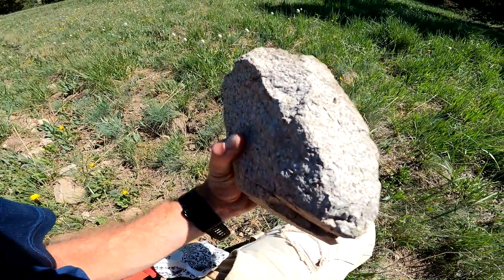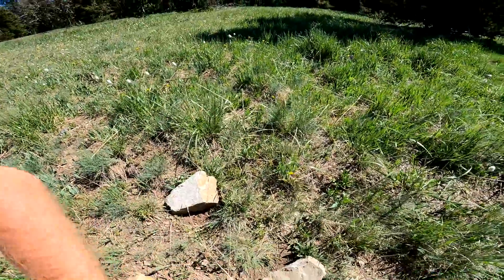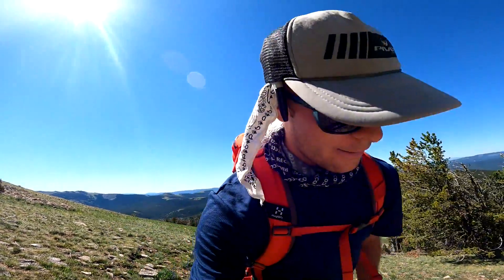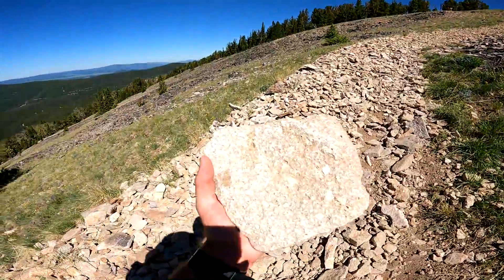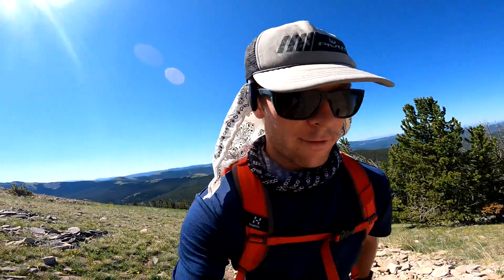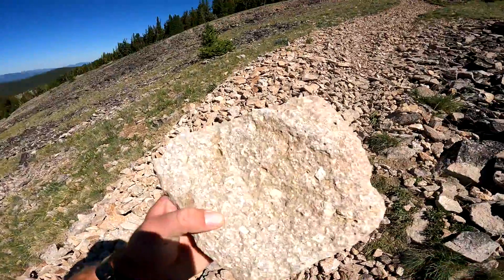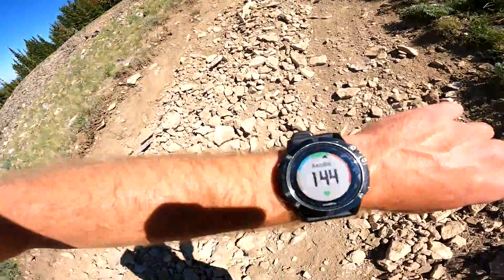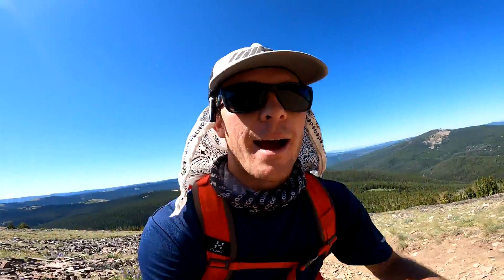Day in the Life of a Field Geologist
Yo, I am Caden Howlett, a first-year PhD student studying geoscience at the University of Arizona.  Here is a day in my life as a field-based geologist working in the central Montana Rocky Mountains, USA.  Camping, hiking, science, mountains, and water.  Good times during the summer of 2021.

My first book was published on January 26, 2024, it is available at the following

Check out @cadenhowlett on IG.  There, I share short essays on topics in geology, philosophy, astronomy, and general science.  The platform has about 100k followers.